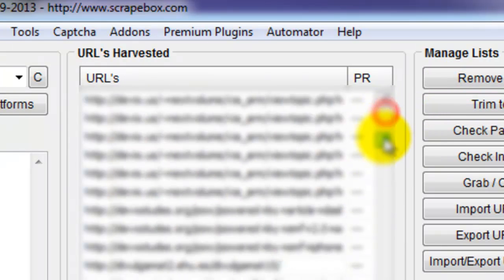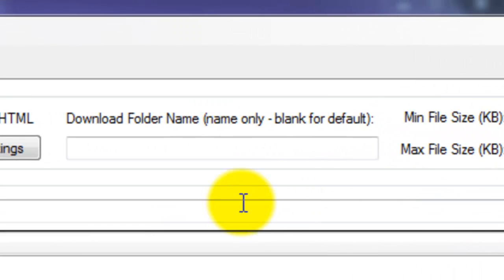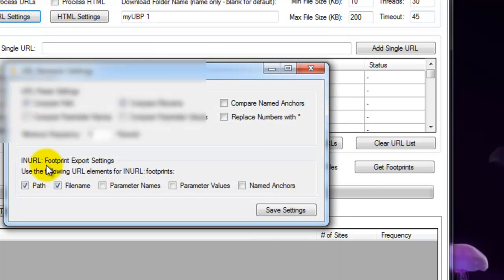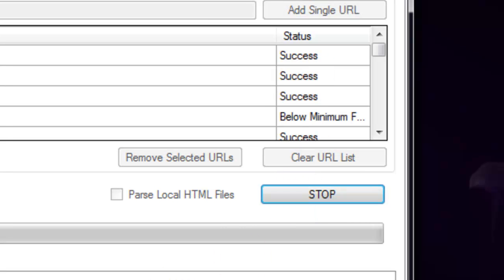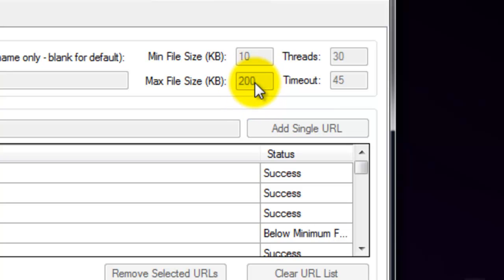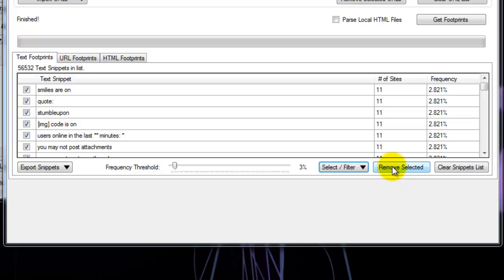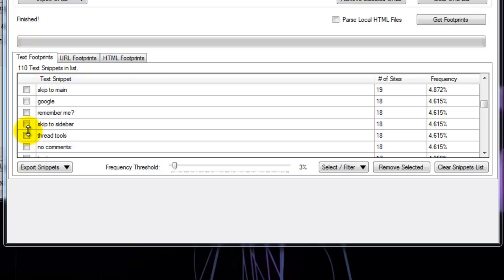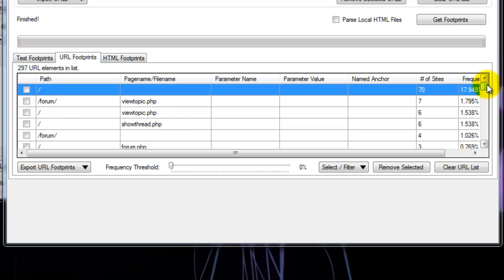How To Find New Link Targets Part 3